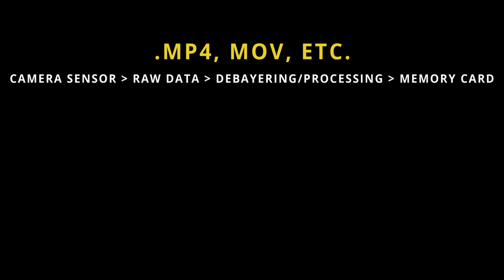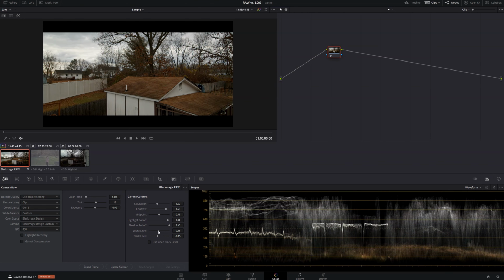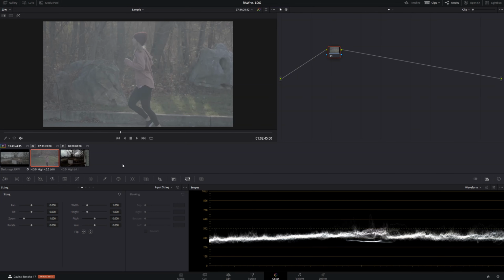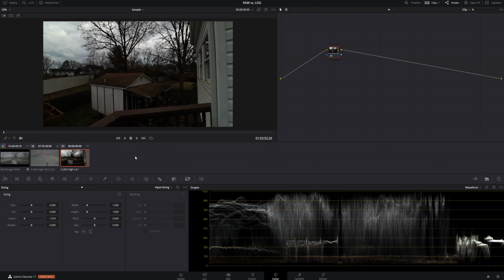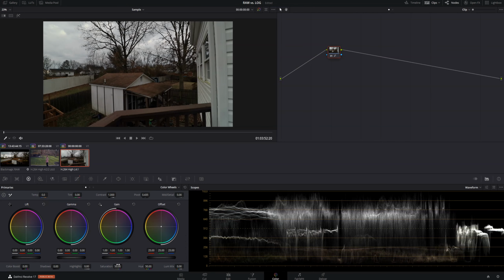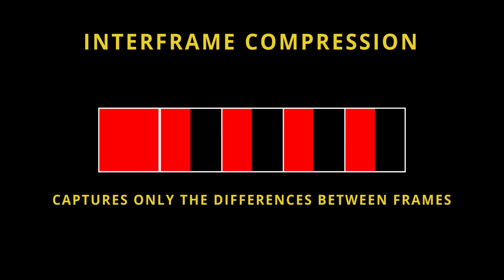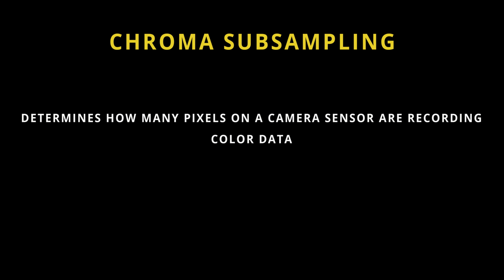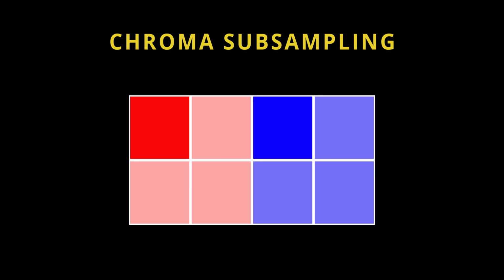How to Understand Your Video Files: A Masterclass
If you don't know how to understand your video files, then you're going to find yourself in a world of pain when you get to the video editing process. In this video, I'm going to break down everything you need to know about your video files, so that you can get a better idea of how far you can push those files in post.

In this video, we'll talk about RAW vs. LOG video, compression, bit depth, chroma subsampling, and why some video files are better for editing than others. Let's take a look!

Table of Contents
00:00 - Intro
00:57 - RAW Video
03:54 - LOG Video
07:35 - rec.709 video
08:40 - Video Compression Part 1
09:22 - Puget Systems
10:22 - Video Compression Part2
10:37 - Intraframe Compression
10:50 - Interframe Compression
11:12 - What Compression Type is Better for Video Editing?
11:54 - Why h.265 (HEVC) video files are bad for editing.
12:44 - How cameras record color
13:21 - What is Bit Depth?
14:23 - Chroma Subsampling: What does 420,422, and 444 mean?
15:49 - What video files are best for video editing?
16:49 - Outro

B&H Photo Article on Video Compression

Audiio: Lifetime Access to High Quality Music and SFX for a One-Time Payment